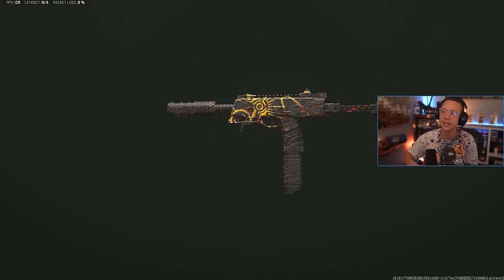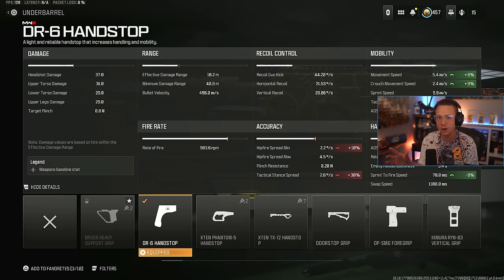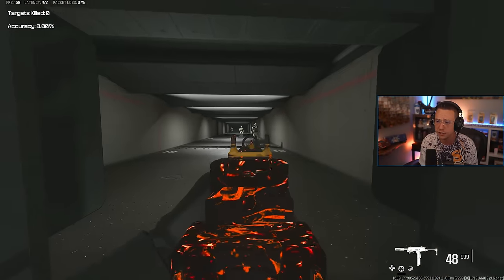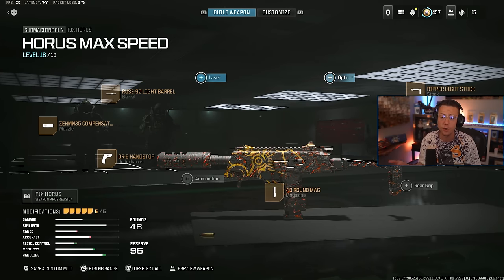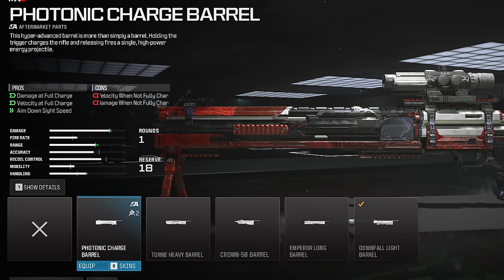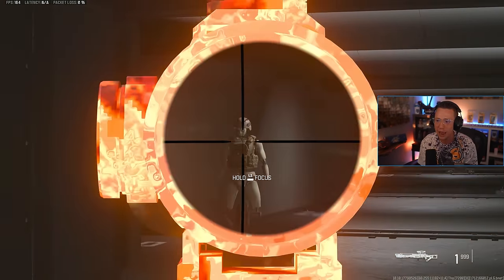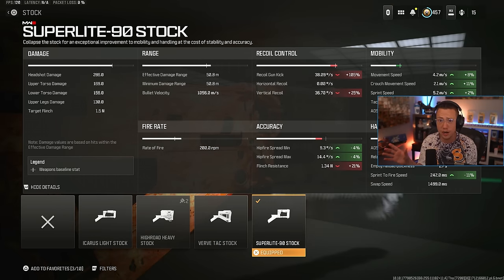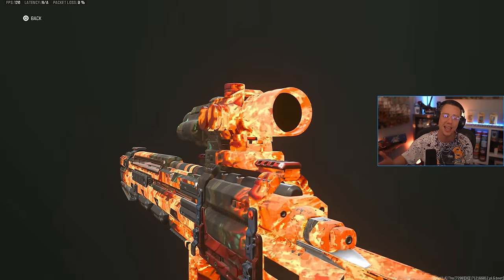WARZONE: New "FJX HORUS" & "MORS" META LOADOUTS! New SEASON 3 META UPDATE! (WARZONE Best Setups)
New MORS Sniper & FJX HORUS META Loadouts in WARZONE!

0:00 – New FJX HORUS & MORS Best Loadouts in WARZONE!
0:38 – WARZONE Best FJX Horus Loadout in Season 3
4:34 – WARZONE Best Mors META Loadout in Season 3

In this video, we're breaking down the new WARZONE MORS META LOADOUT and the WARZONE 3 FJX HORUS META LOADOUT! With the new MW3 Season 3 Update and WARZONE Season 3 Update, we got 2 new Weapons in the WARZONE 3 META, and this video showcases the Best META LOADOUT for each of them!